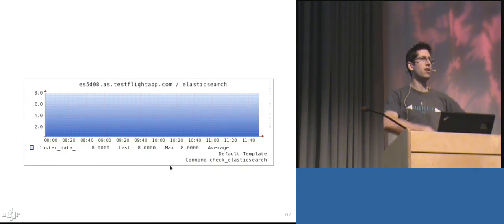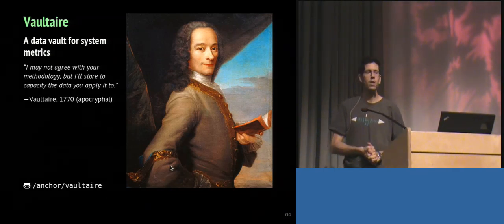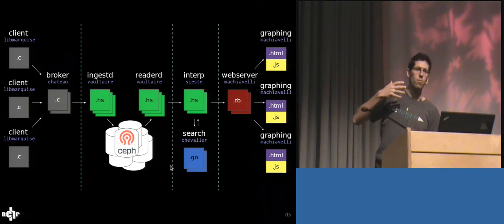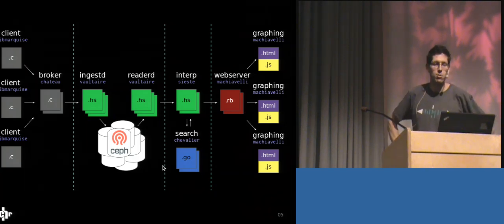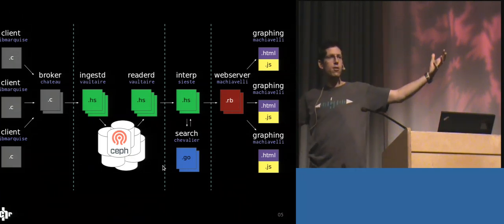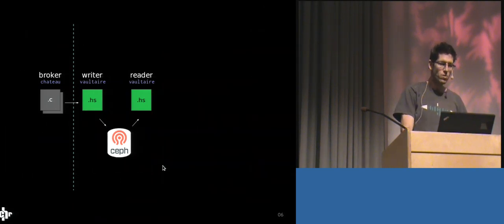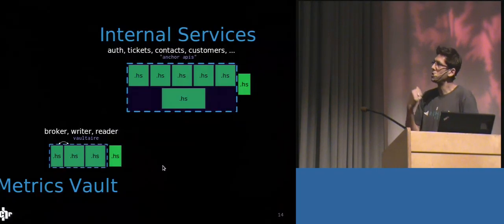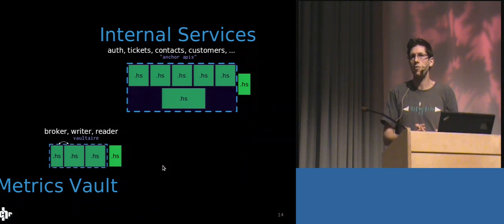CUFP 2014: If your server is a function, is your company a library? - Andrew Cowie